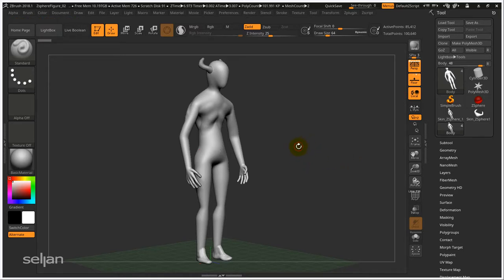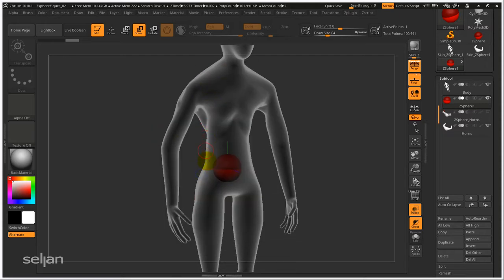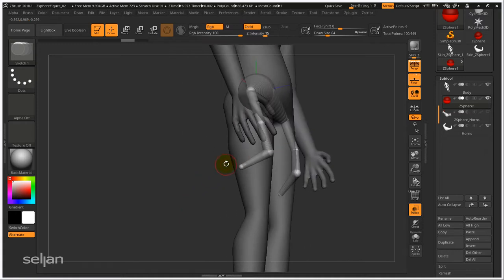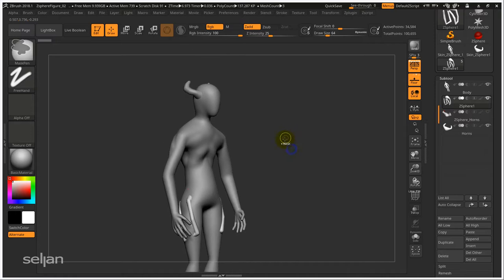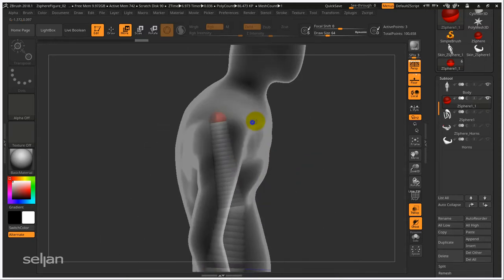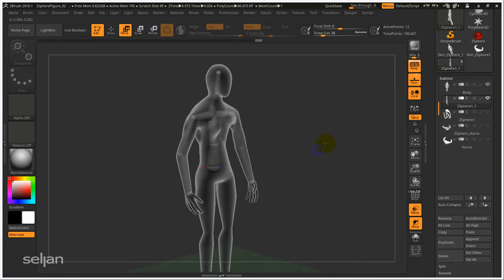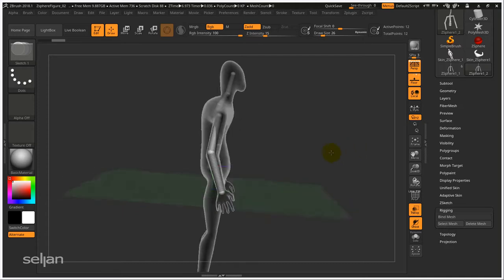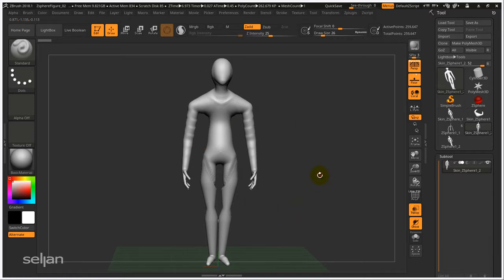ZBrush | 009 | ZSphere on Surface & Posing Basics